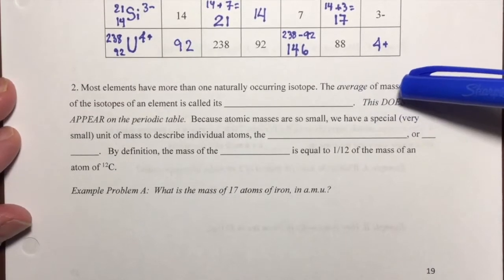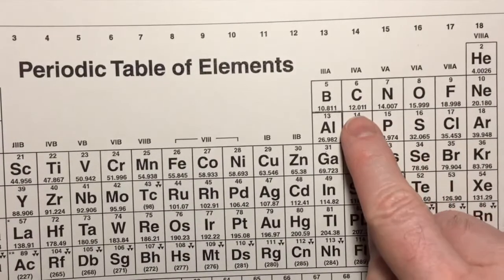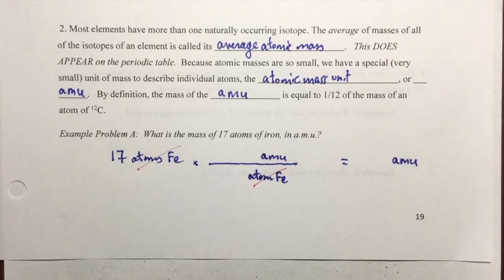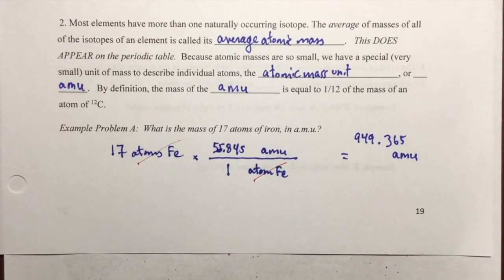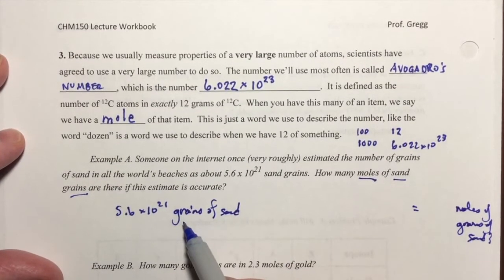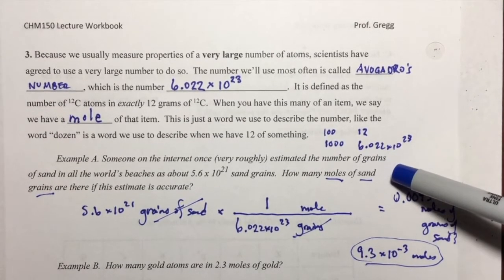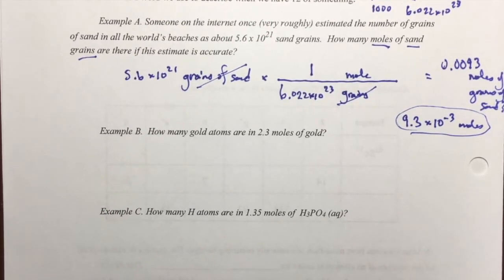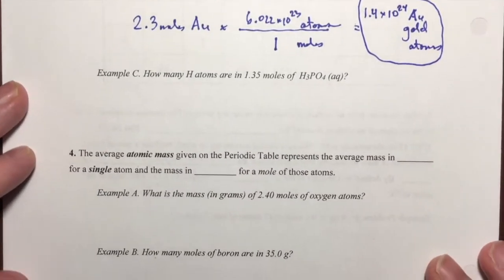Ch2 Video 4 -- Atomic Mass and the Mole (28m21s)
This video provides a brief overview of atomic mass, the atomic mass unit, and the mole.  Sample calculations are provided for converting from the number of atoms to the mass in a.m.u., as well as converting from the number of moles of a substance to the number of atoms.  The following video will cover mass-to-mole conversions (and vice-versa).